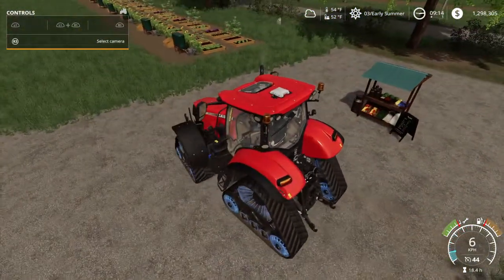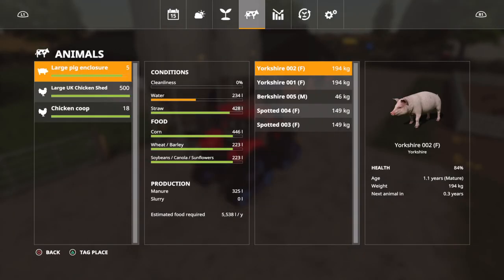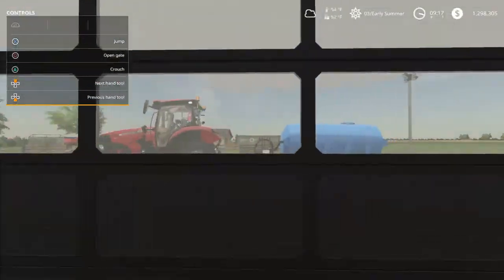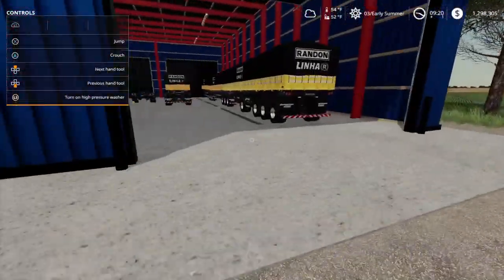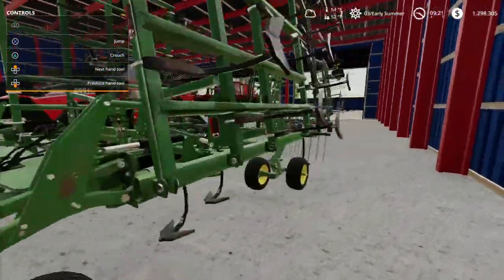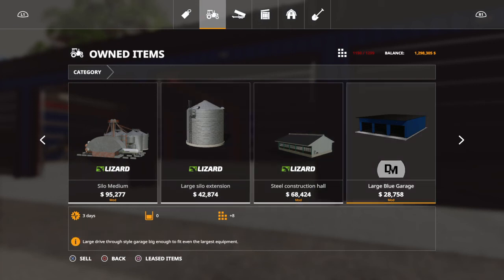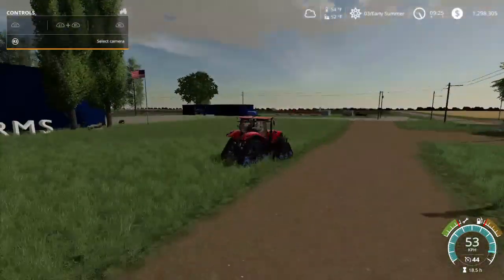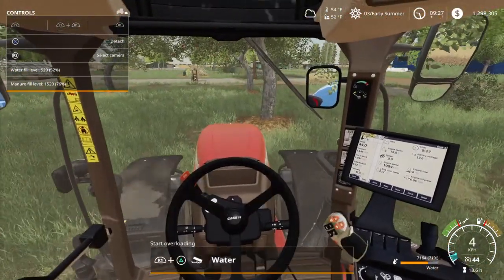Farming Simulator 19_2021 episode 1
A tour of my farm on the Welker Map.